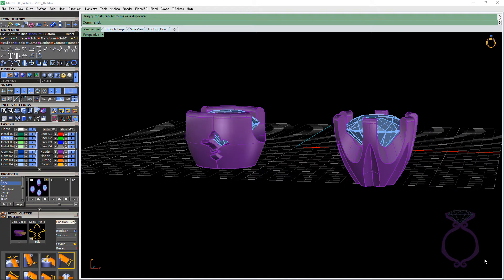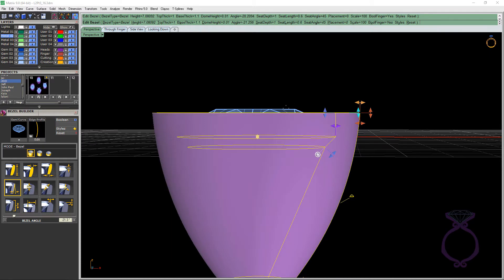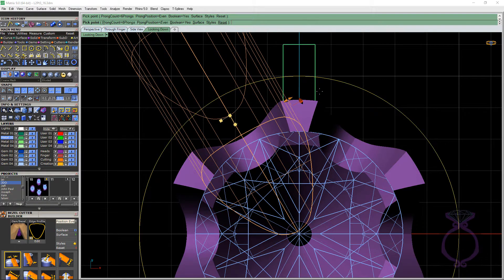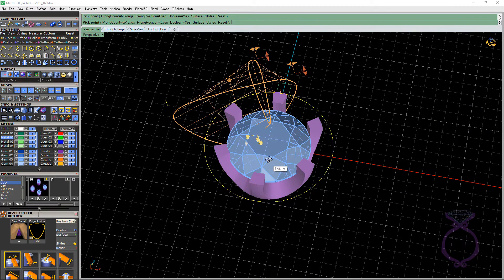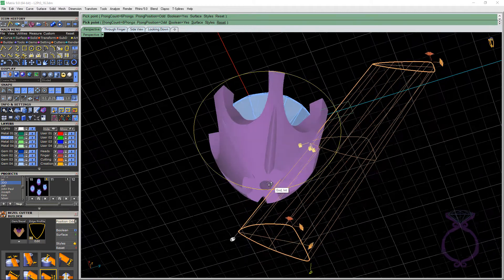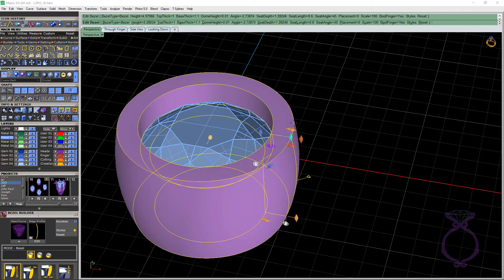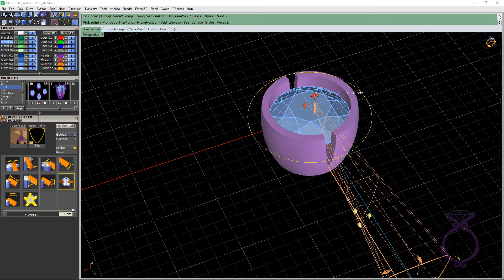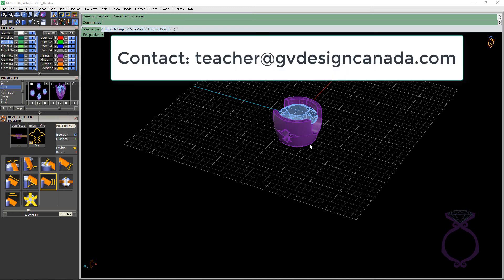Matrix Setting Part 2 Bezel Cutter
This is the second video in a series of videos that offers guidelines on how to properly create settings using Gemvision Matrix software.  This second video concentrates on creating how the use Bezel Cutter to create a 6 prong head. Learn proper dimensions and geometry to ensure good printed models and that stones can be set securely and easily on the bench.